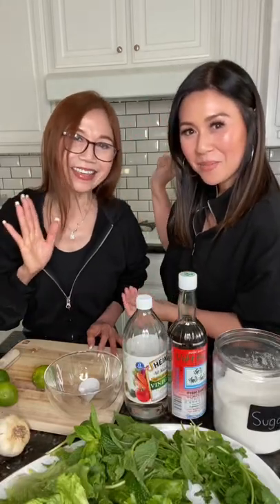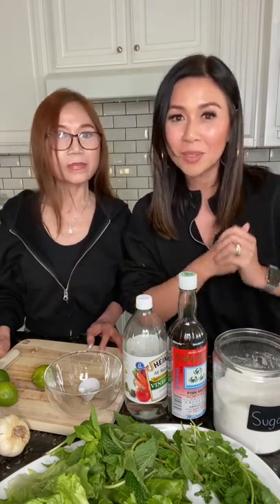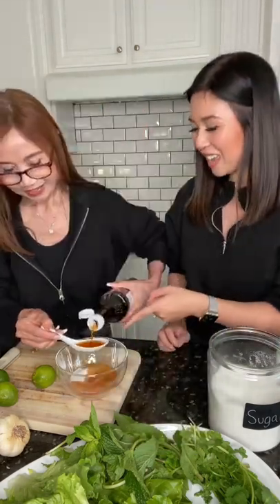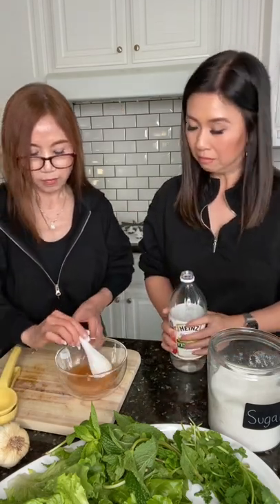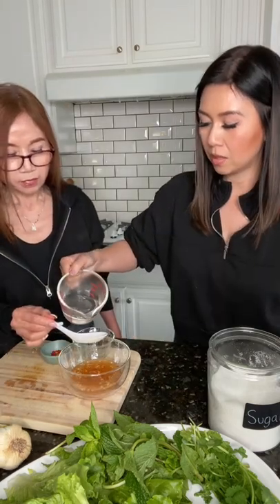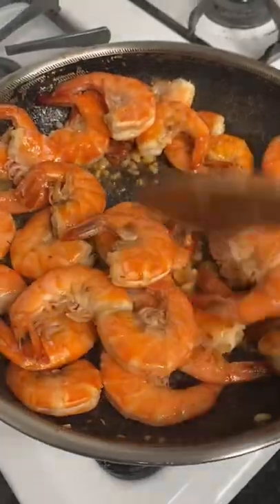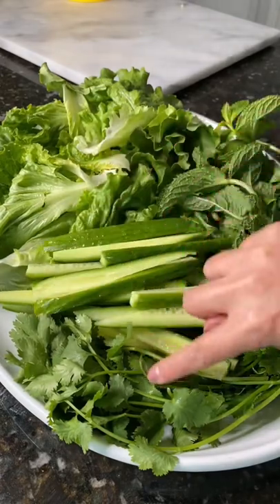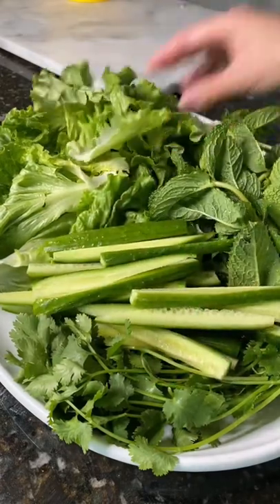My mom is cooking with me! | MyHealthyDish